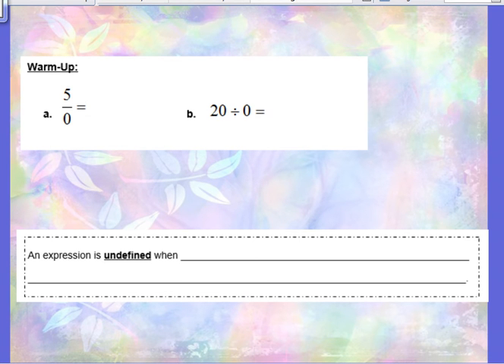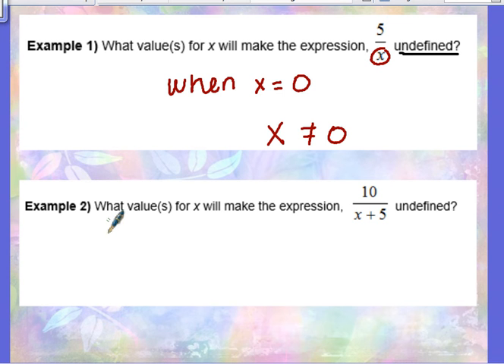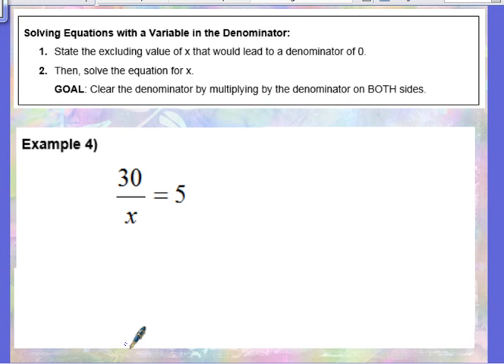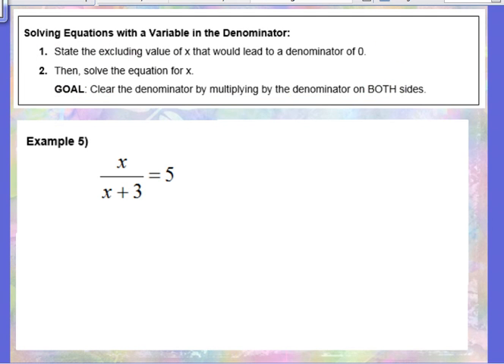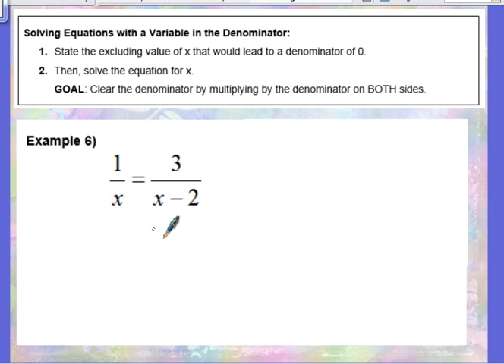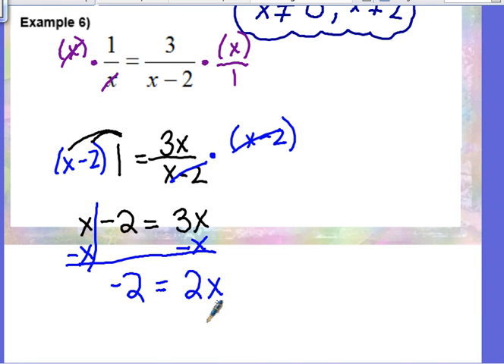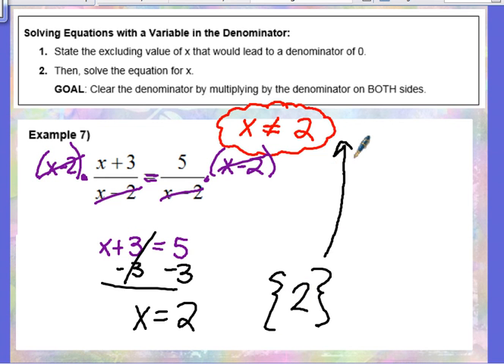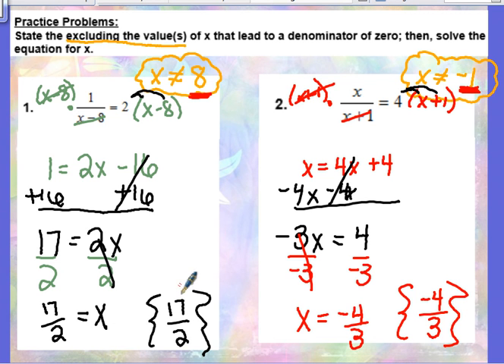Lesson #16 - Solving Equations with a Variable in the Denominator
Complete this HW assignment using Lesson #16 Worksheet.  Extra copy of Worksheet #16 can be found on the calendar tab on my Eboard under October 15, 2015.